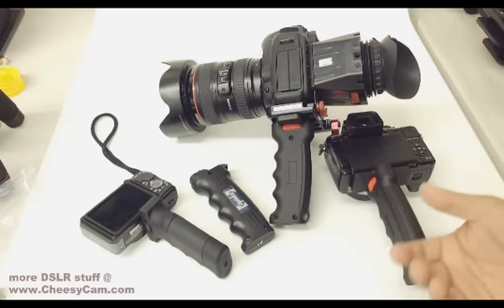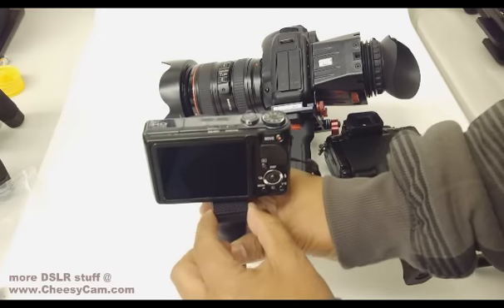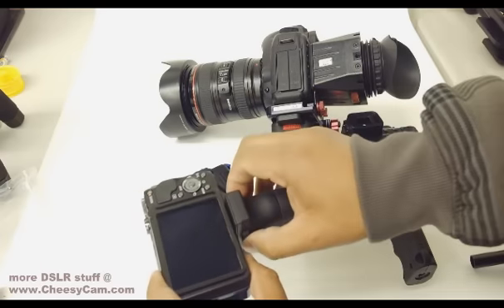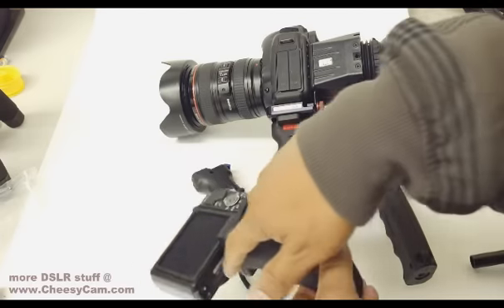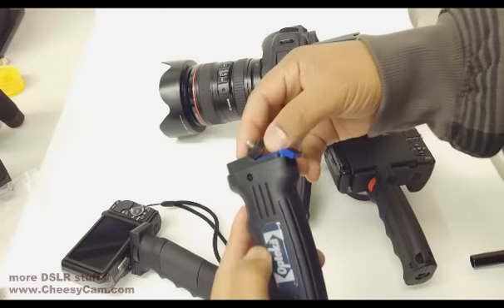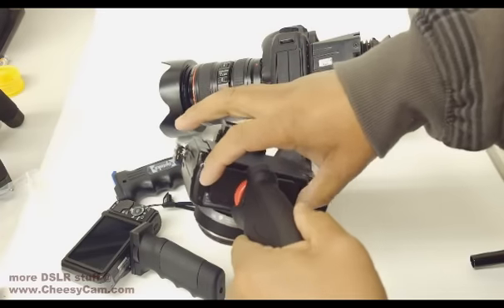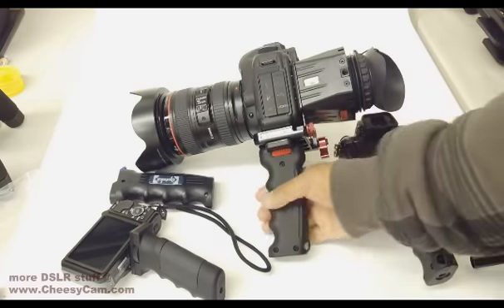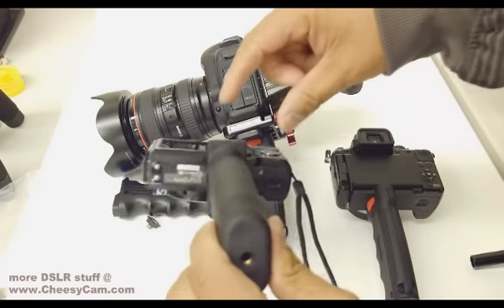Exclusive new PNC Handle Grips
Some new Handle Grips PNC is working on.